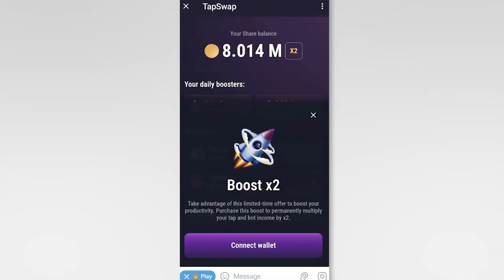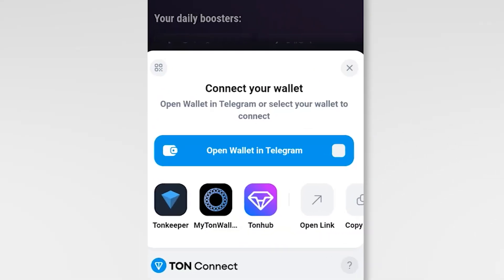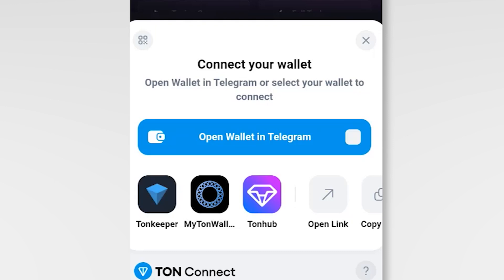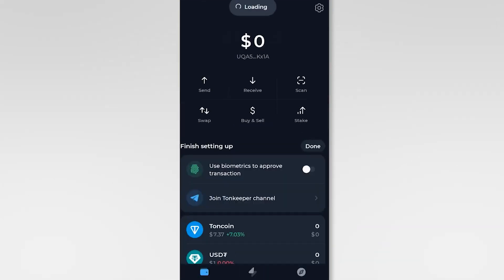How to CORRECTLY Connect Ton Wallet to Tapswap (FULL GUIDE)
Looking to connect your Ton Wallet to Tapswap? This full guide provides a step-by-step process to ensure a seamless and secure connection. Whether you're new to Ton Wallet or Tapswap, this tutorial covers everything you need to know to set up and use these platforms together in 2024.